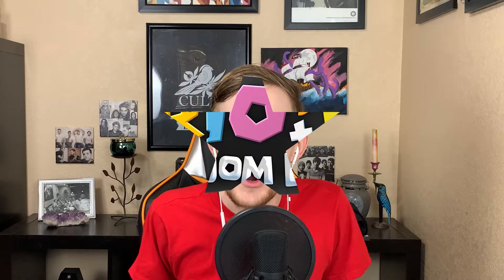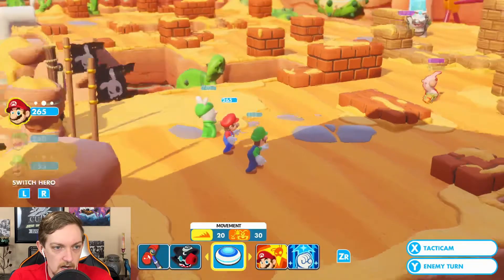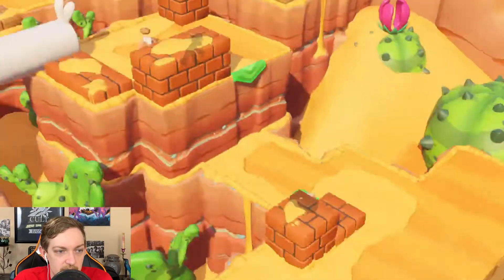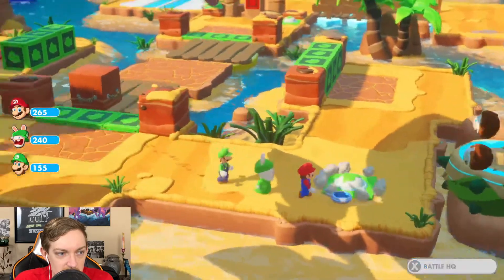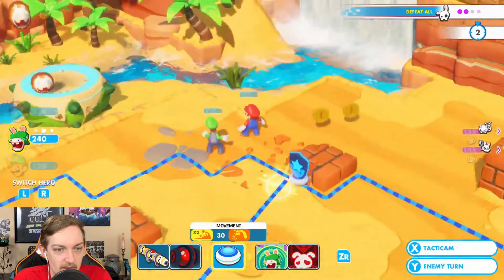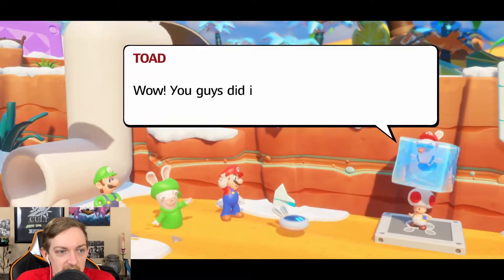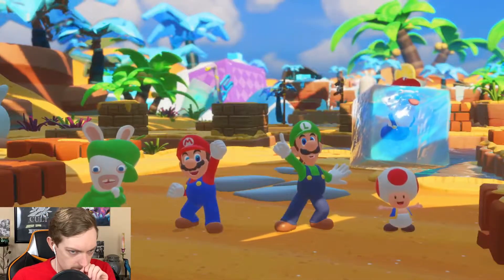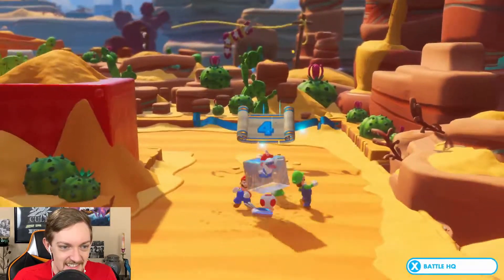Mario + Rabbids: Kingdom Battle | PROTECTING TOAD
Welcome back to Episode 7 of MarioRabbids KingdomBattle !

We promised Toadette that we would find her husband, and now that we have, it's our duty to protect the little bastard at all cost!